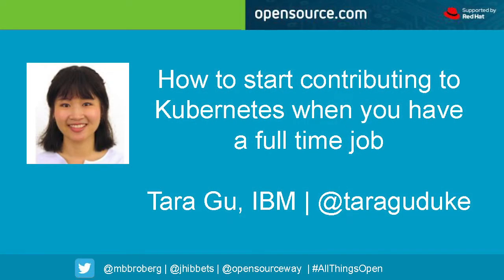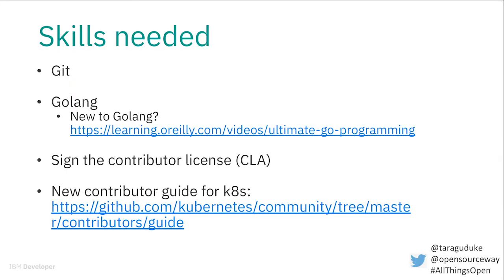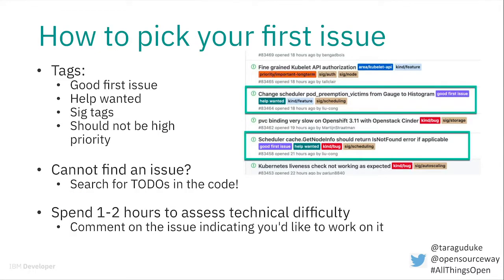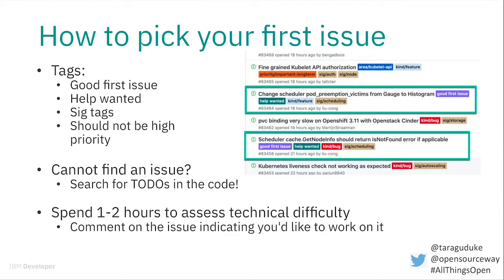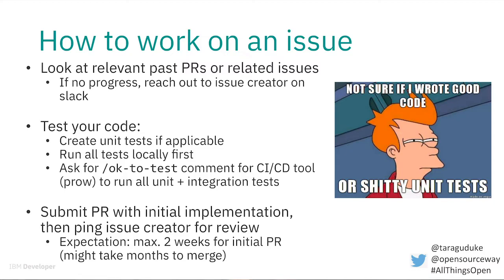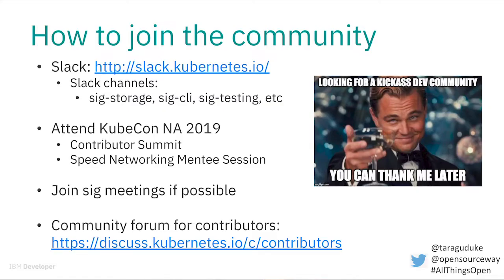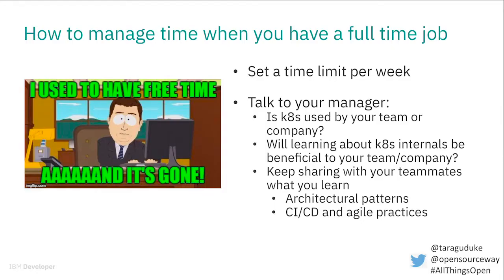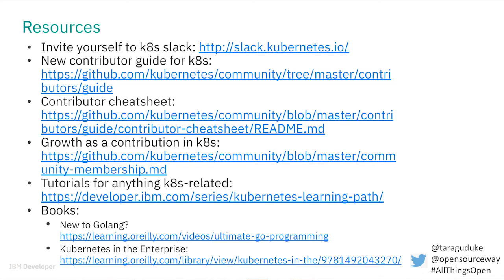Contributing to Kubernetes when you have a full time job - 2019 All Things Open Lightning Talk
IBM Software Engineer Tara Gu provides viewers with a solid tutorial for contributing to Kubernetes in this 2019 All Things Open Lightning Talk. She also shares time management tips and tricks.